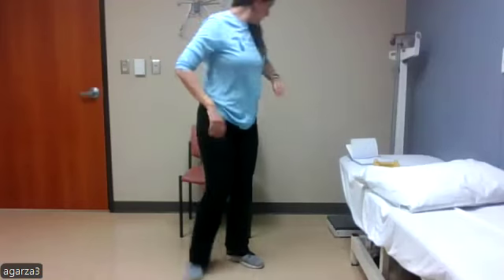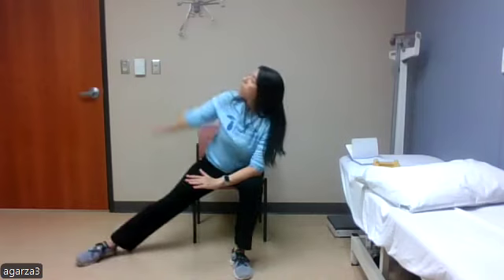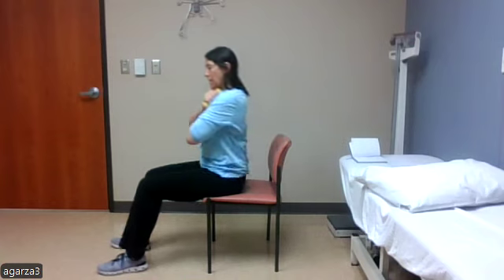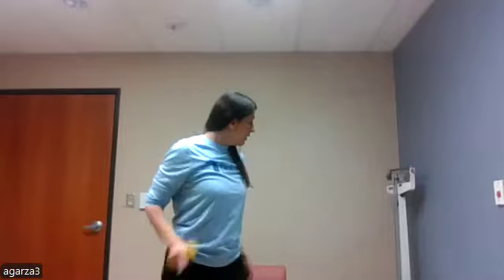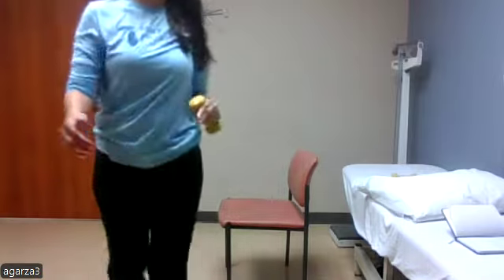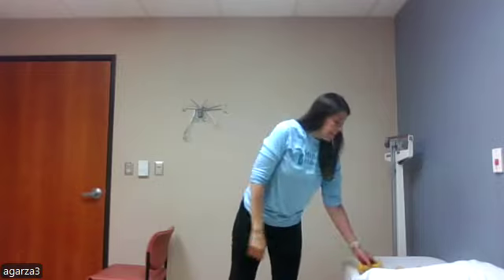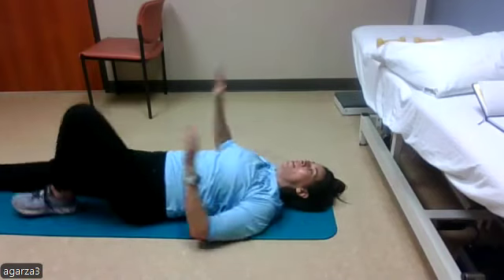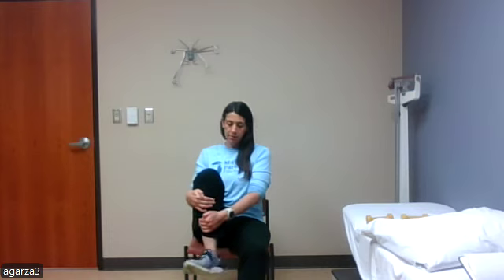PWR! Moves with Ashley Garza PT, DPT – August 5, 2024 –Michigan Parkinson Foundation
Michigan Parkinson Foundation - PWR! Moves (Parkinson Wellness Recovery) Exercise Presented by Ashley Garza PT, DPT Henry Ford Medical Center

Michigan Parkinson Foundation strongly recommends that you consult with your physician before beginning any exercise program.

You should be in good physical condition and be able to participate in the exercise. Michigan Parkinson Foundation is not a licensed medical care provider and represents that it has no expertise in diagnosing, examining, or treating medical conditions of any kind, or in determining the effect of any specific exercise on a medical condition.